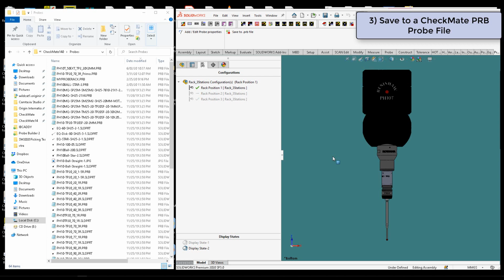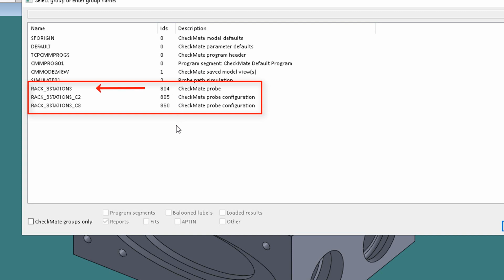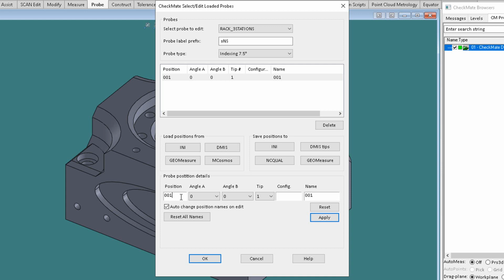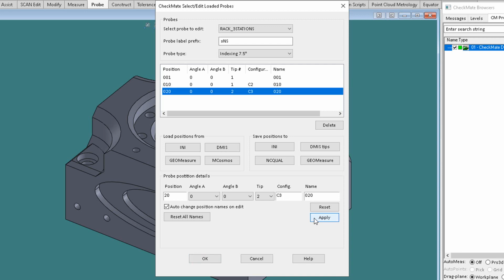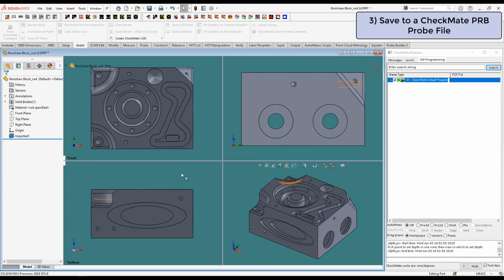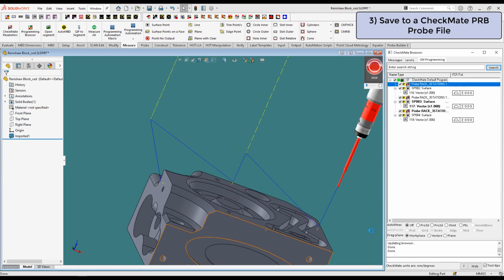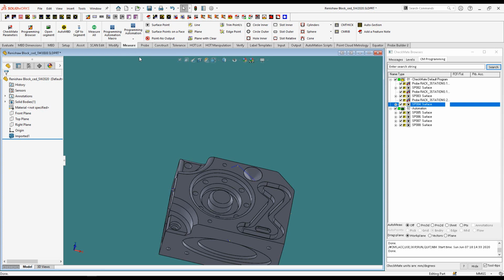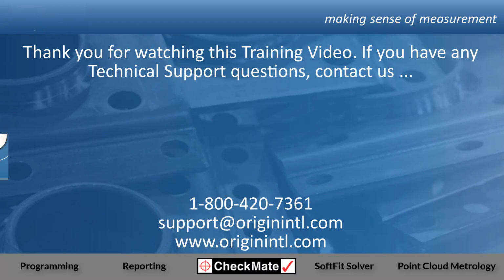Probe Builder 2 Probe Rack Video 3 of 3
- Video 3 of 3, reviewing how to create a CheckMate Probe RACK with Origin's New Probe Builder 2, in CheckMate for SOLIDWORKS®. REQUIRES CM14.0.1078 OR NEWER.